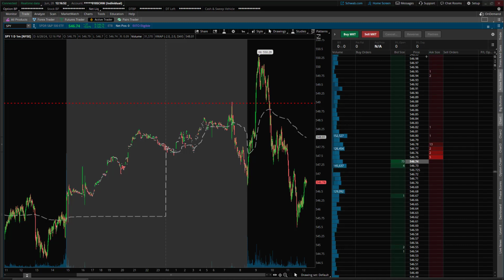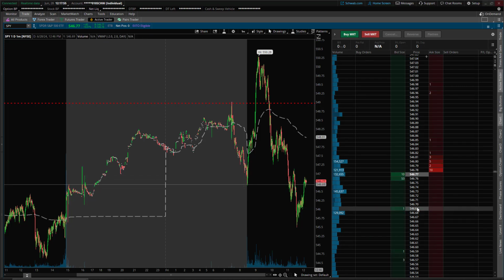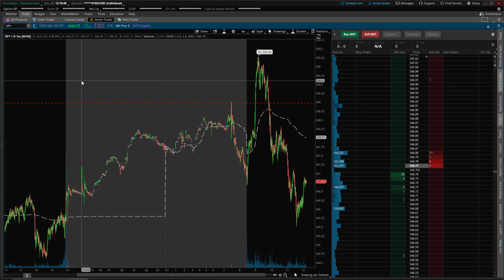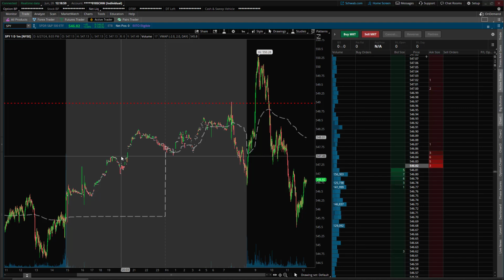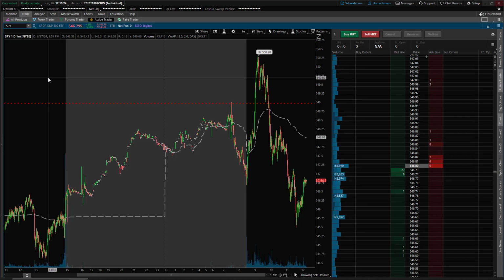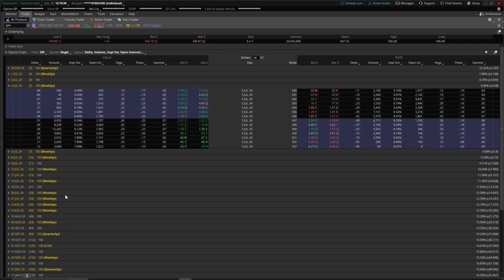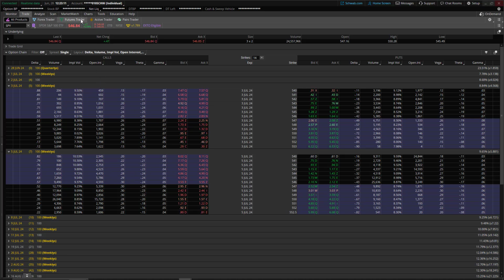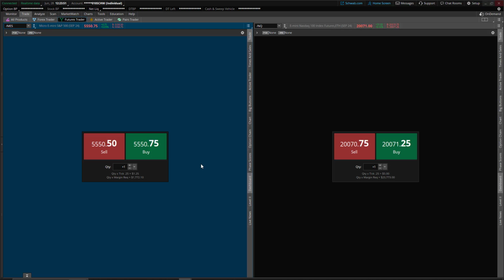Stocks vs Options vs Futures-4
Brick by brick we are laying the foundation.